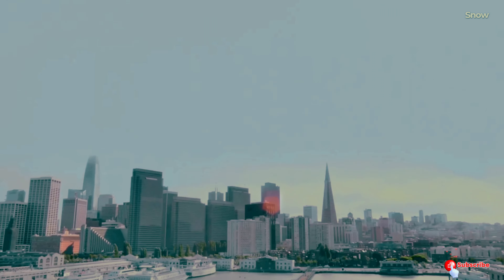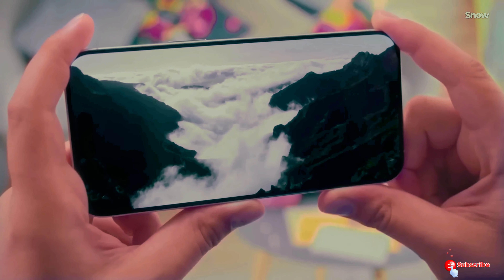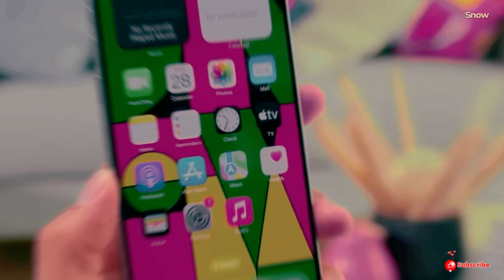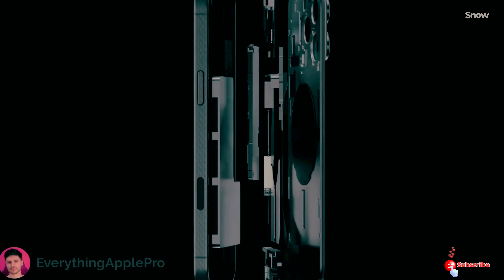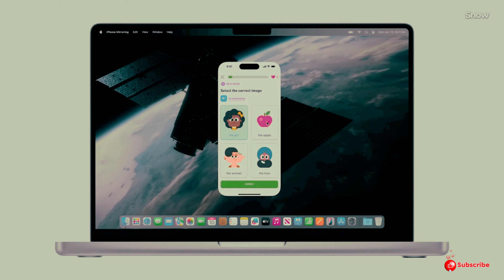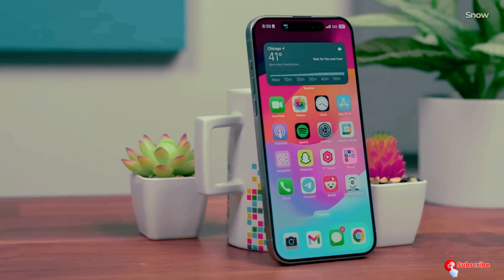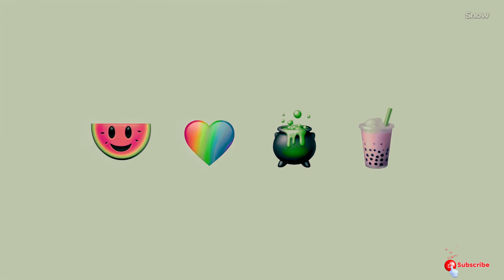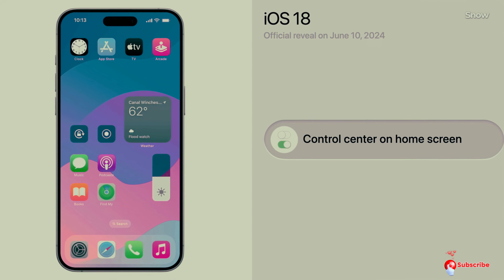iPhone 16 Pro Max - 1 MONTH to go! Everything We Know So Far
🚨 The iPhone 16 is almost here, and it's packed with new features! From bigger screens and better battery life to an improved camera setup, there's so much to get excited about. Join us as we dive into everything you need to know about Apple's latest release. Will it be worth the upgrade? Watch now to find out!

AMAZON direct links:
- iPad Pro 2024 13-inch
- iPad Pro 2024 11-inch
- iPad Air 2024 13-inch
- iPad Air 2024 11-inch
- iPad Pro 2022 (6th Generation)
- iPad 10th Generation
iPad Mini 6
🔗 Accessories for iPads:
1- ZUGU Case ( Amazon)
3- Paperlike's Pencil Grips (Amazon)
4- Spigen Rugged Armor Pro (Amazon)
5- Twelve South HoverBar Duo (Amazon)
6- Satechi Adjustable Aluminum Desktop Stand (Amazon)
7- Logitech Combo Touch (Amazon)
8- ESR 2 Pack Armorite Screen Protector (Amazon)
9- Astropad Darkboard - iPad Drawing Stand (Amazon)
10- Astropad Rock Paper Pencil 2 (Amazon)
11- Lamicall Gooseneck Tablet Holder (Amazon)
12- ZAGG Messenger Folio 2 (Amazon)
13- Logitech K380 Pebble Multi-Device Bluetooth Keyboard (Amazon)
14- Apple Magic Trackpad (Amazon)
15- Satechi USB C Hub (Amazon)
- Apple iPad Air 11-inch (M2)
- Apple iPad Pro 13-Inch (M4)
- Apple iPad mini (6th generation)
- Apple iPad (10th Generation)
- ESR for iPad Pro 11 Inch Case M4
- ProCase Smart Case for iPad Mini 6

Best Gaming  wireless Headsets in 2024:
HyperX Cloud Alpha Wireless
Corsair HS55 Wireless
Audeze Maxwell
Corsair HS80 RGB
JBL Quantum TWS Noise Cancelling
Bang & Olufsen Beoplay Portal
SteelSeries Arctis Nova Pro
Turtle Beach Atlas Air

- Sony WF-1000XM5: Superior sound and features
- Apple AirPods Pro (2nd Gen): Best for iPhone users
- Google Pixel Buds Pro: Top choice for Android
- Anker Soundcore Space A40: Best budget option
- Bose QuietComfort Ultra: Ultimate noise-canceling
- Sennheiser Momentum True Wireless 4: Premium sound quality
- Beats Fit Pro: Ideal for workouts: Beats Fit Pro: Ideal for workouts